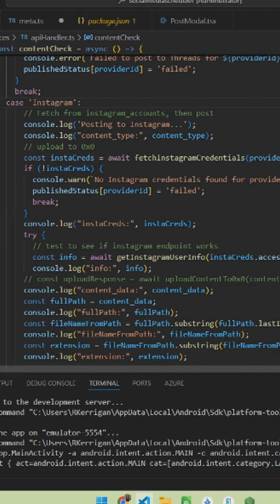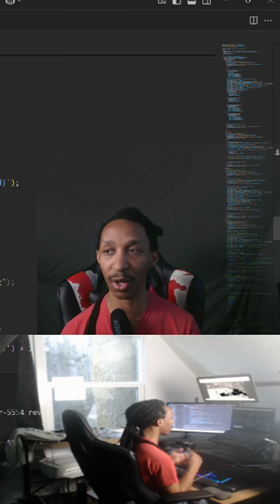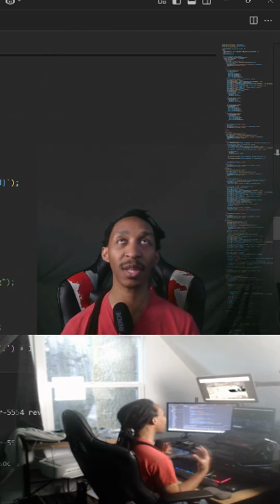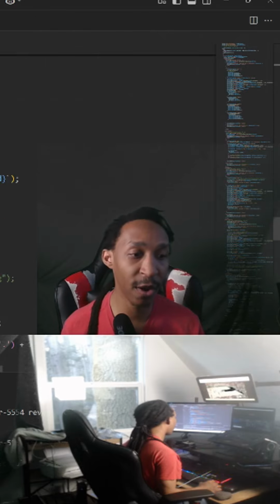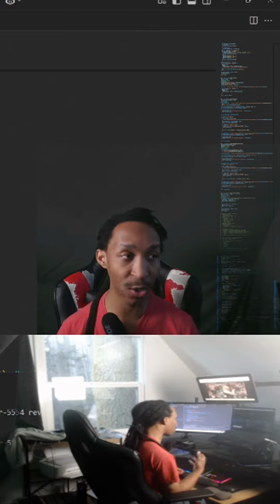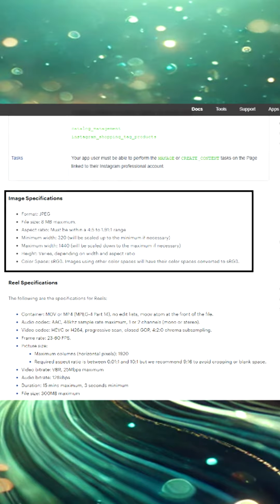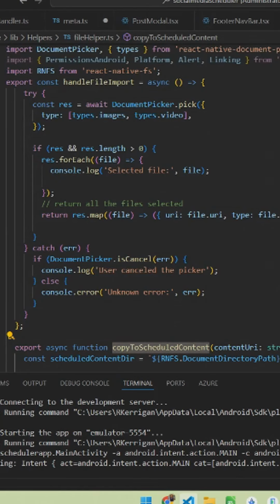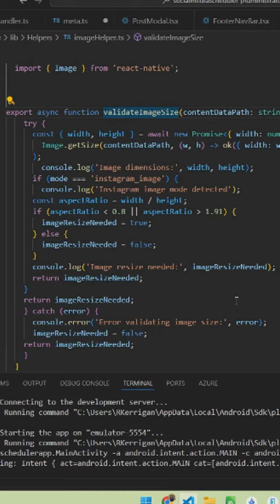Using Instagram API to post images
I discuss the issues that I faced while trying to add the ability to post images to your instagram account using the social media scheduler react native app.  Some of the issues included:

- Instagram doesn't allow you to upload content directly from your device; you have to put the content on a public url first.
- Instagram has resolutional sizes where if your content is not within the ratio range, the api request will fail.
- On Android, you have to copy the content to another folder to get a file string instead of a content deeplink android uri string.